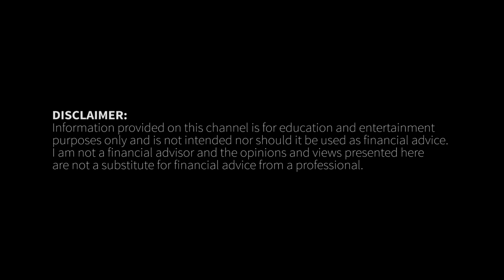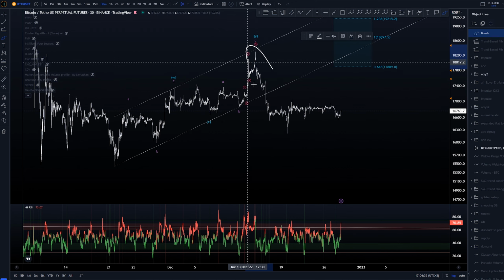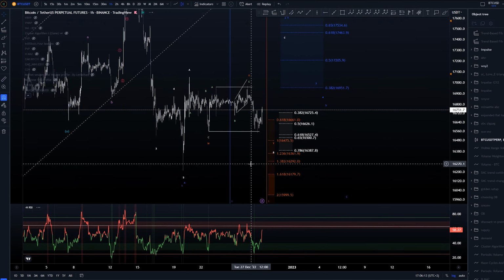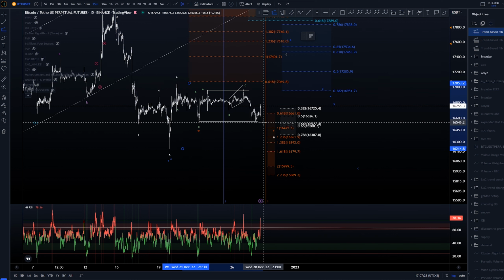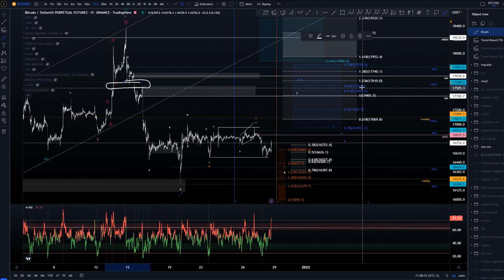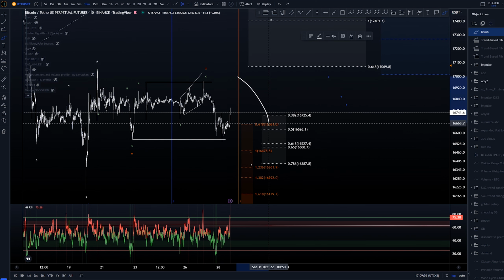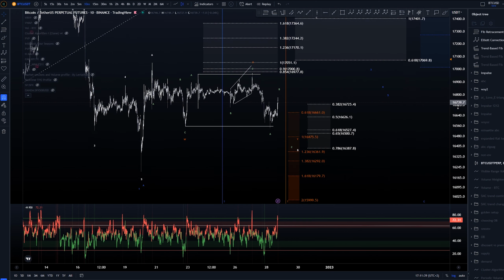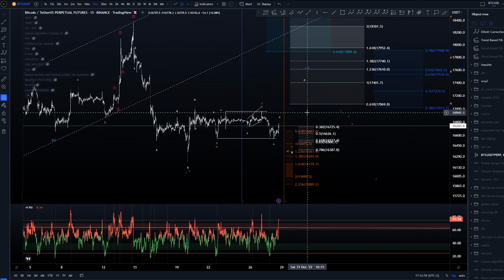BITCOIN ($BTC) - Technical Analysis with Elliott Wave Theory